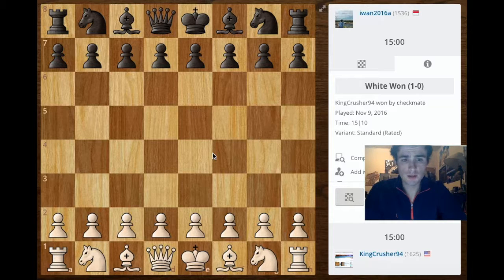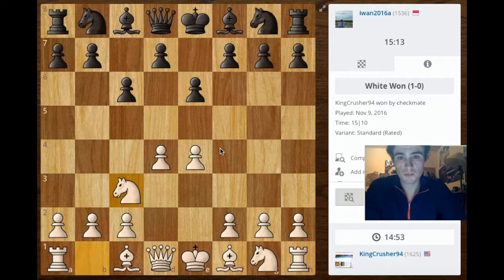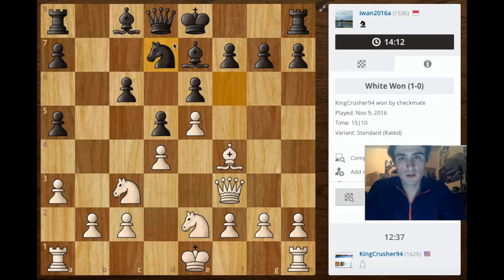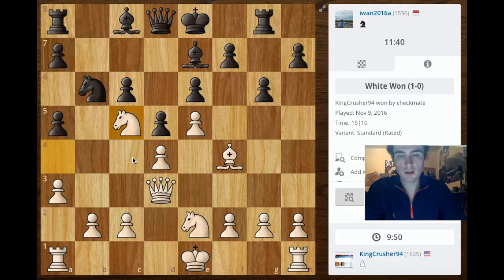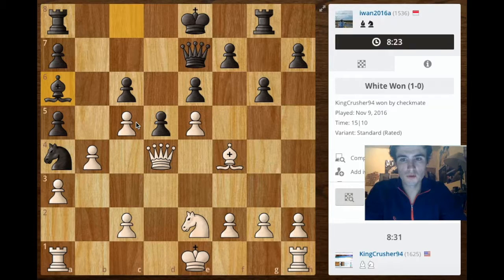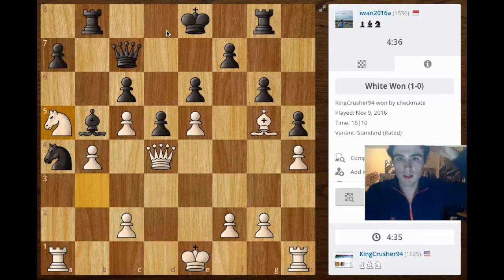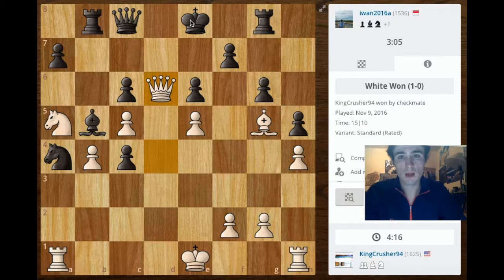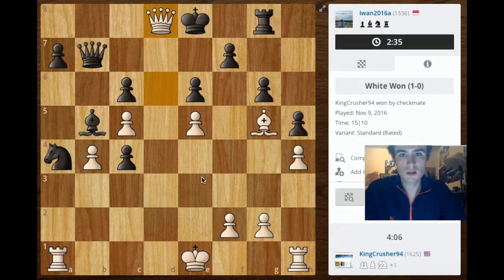Damian's Bishop Mate Example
Damiano's bishop mate is a classic method of checkmating. The checkmate utilizes a queen and bishop, where the bishop is used to support the queen and the queen is used to engage the checkmate.